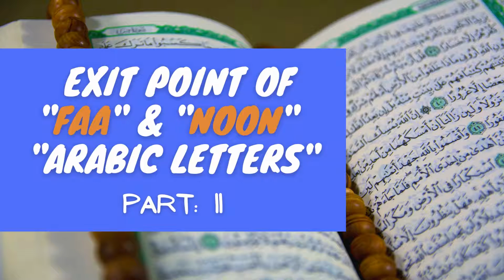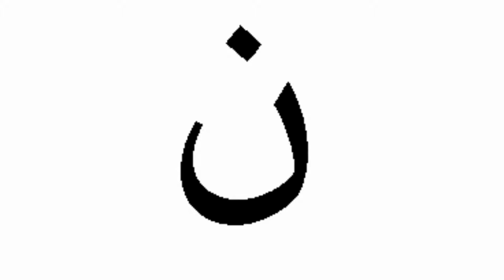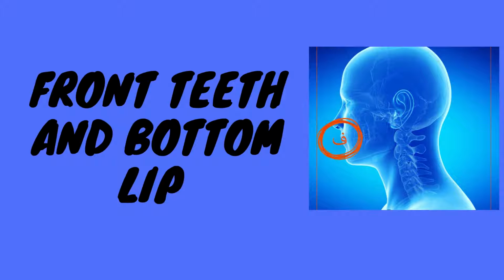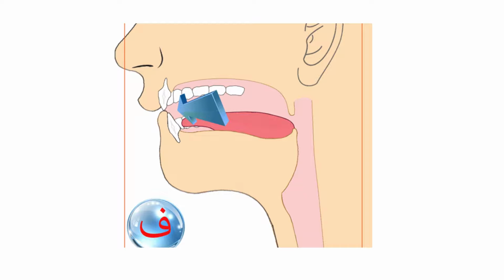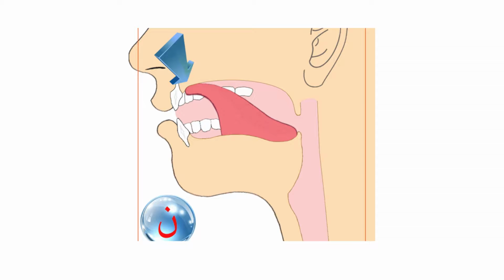Learn Arabic Letters One by One with Tajweed | Makharij | Exit point of the letter Faa & Noon